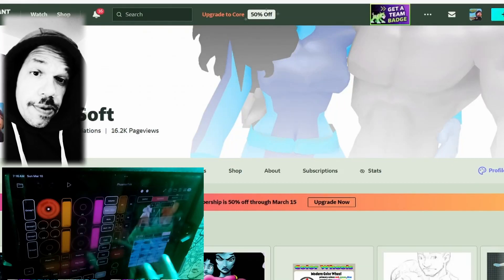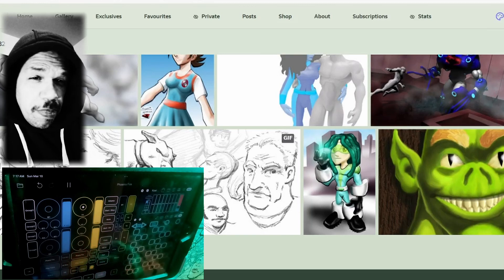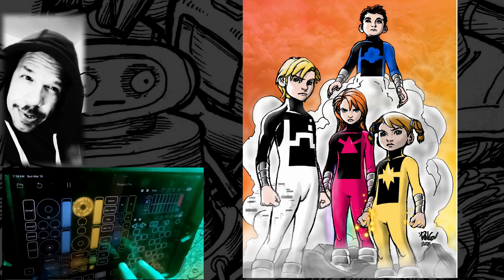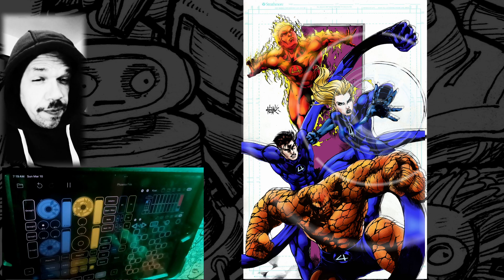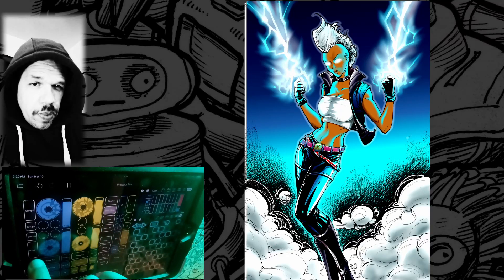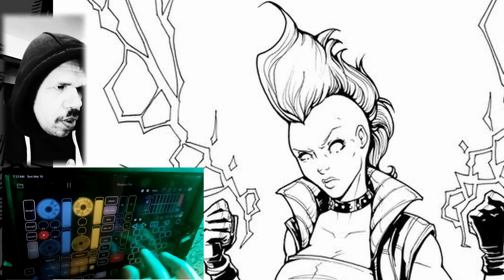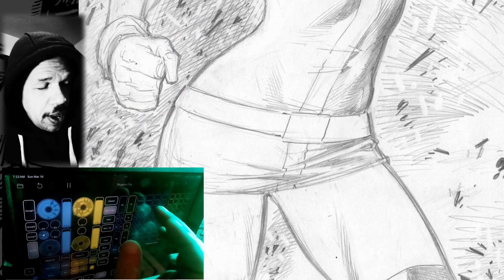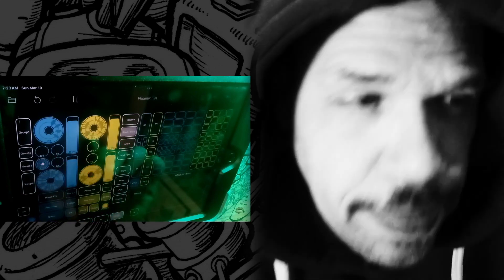Marvel Comics Super Heroes colored in GIMP on my Deviant Art Page: Fantastic Four, Storm & More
The previous Video's time lapse coloring reminded my of lots of other Marve Super Heroes that I've Colored in the past just sitting there on my Deviant Art page.  Fantastic Four, Power Pack, Storm and Rogue of the X-Men in this fun look back in time.

  [all background music made by me in Loopy Pro]